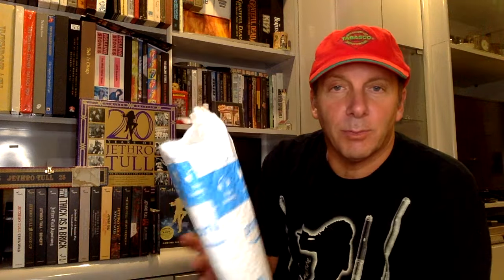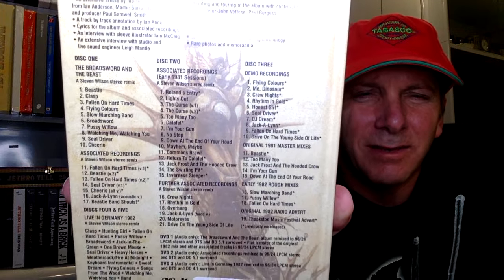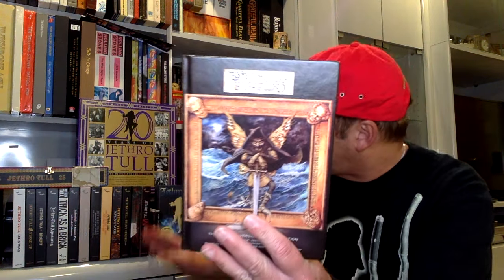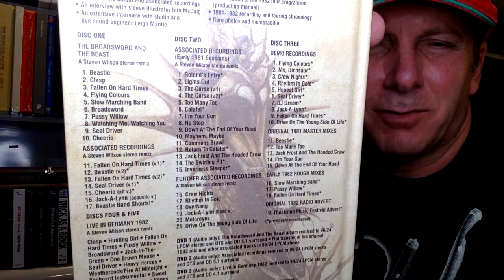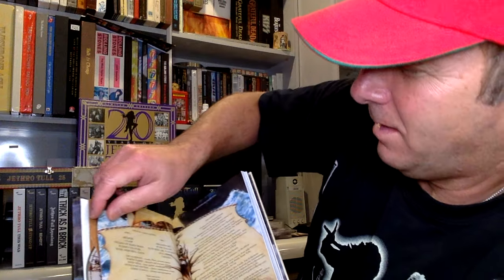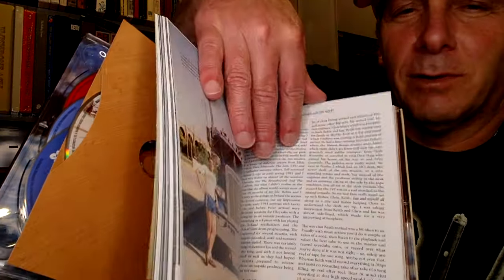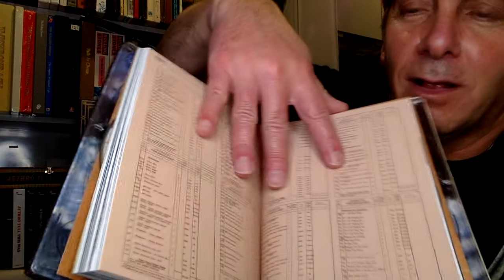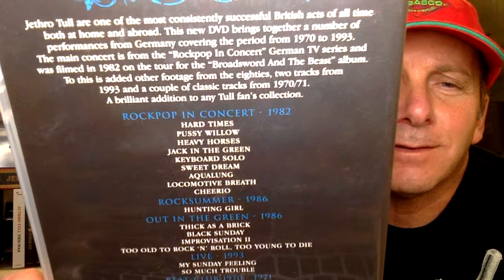Jethro Tull - Broadsword And The Beast Monster Edition UNBOXING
Unboxing of Jethro Tull's The Broadsword And The Beast 40th Anniversary Monster Edition Boxset.  This is the 14th anniversary deluxe boxset in their album series.   These boxset reissues are amazing as you'll see.